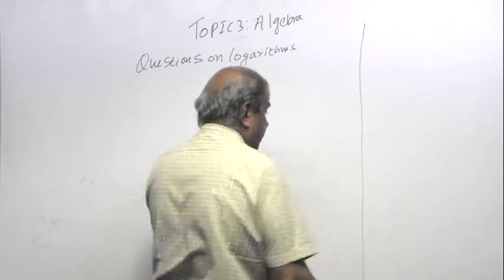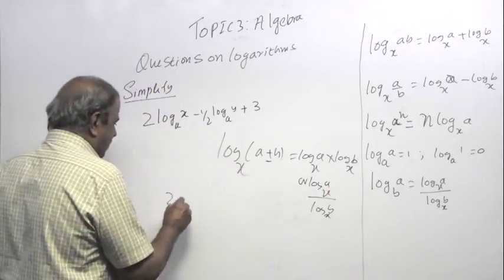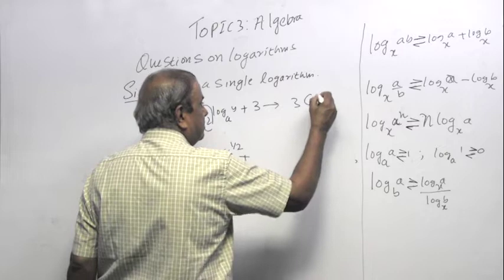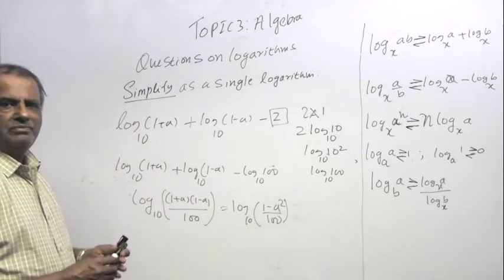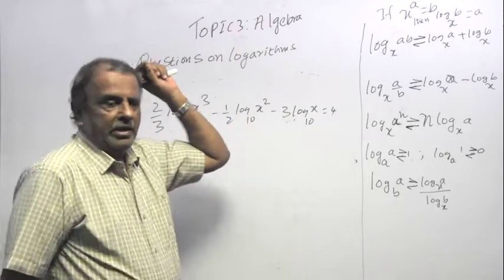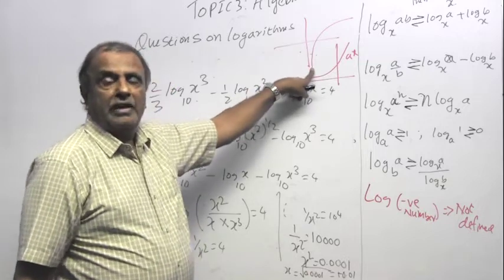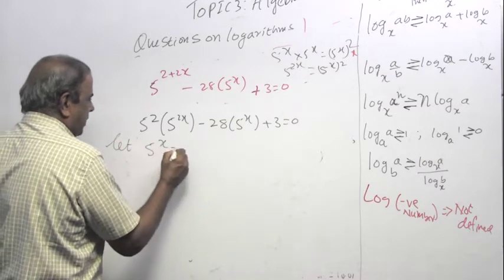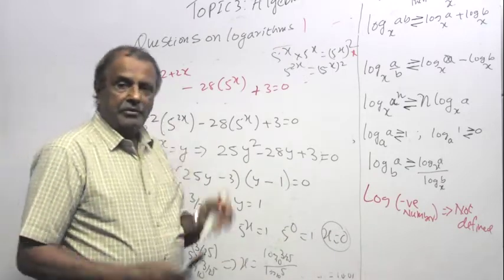VIDEO-34: Topic 3: Algebra: QUESTIONS ON SIMPLIFYING & APPLYING LOGARITHMS TO SOLVE EQUATIONS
Questions on applying laws of logarithms, solving questions on exponentials using logarithms and solving quadratic equations that contain exponentials.